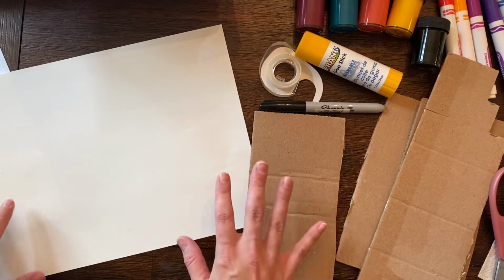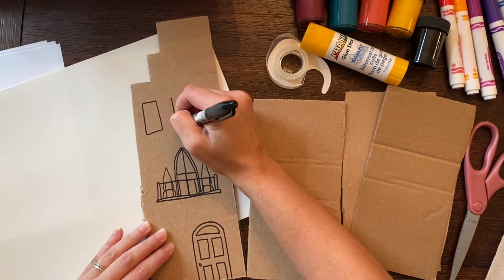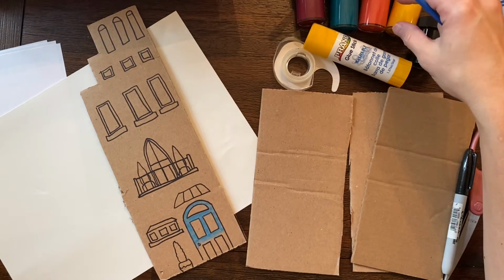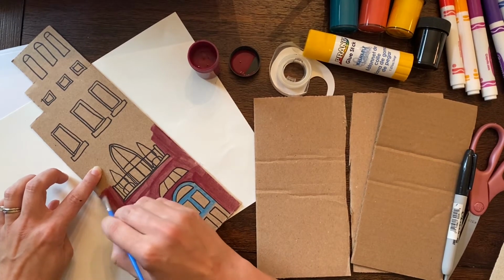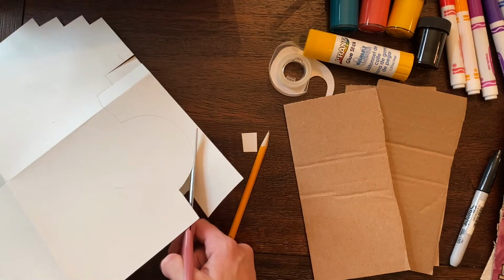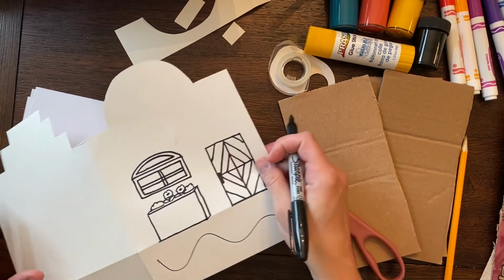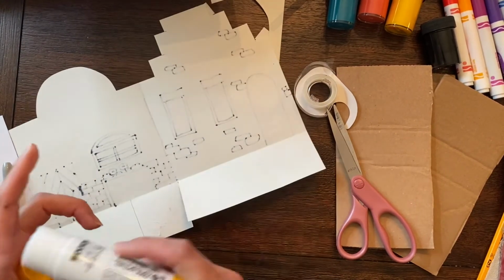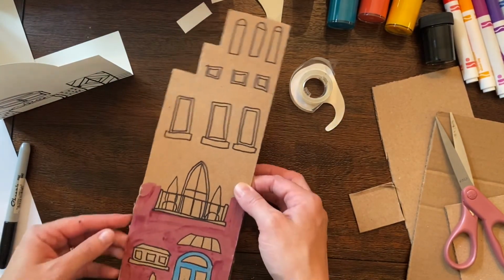Mrs. Galloway makes 3D buildings